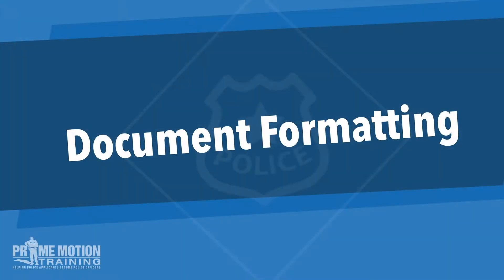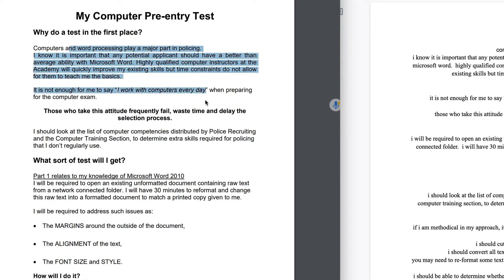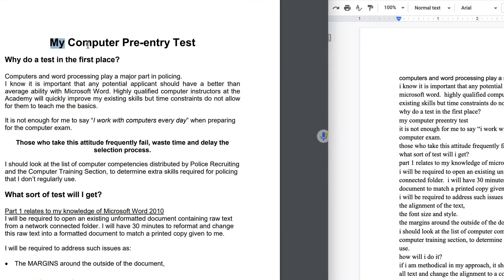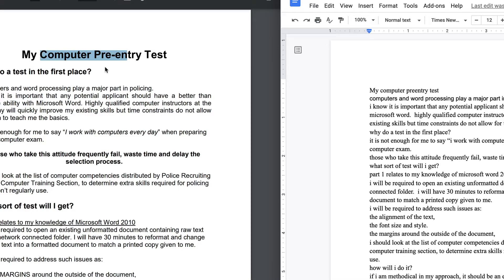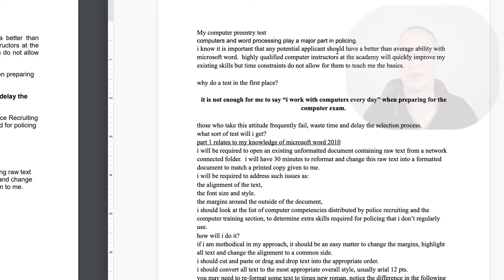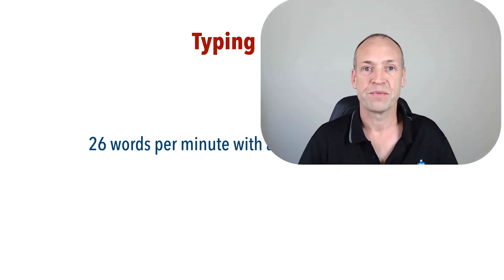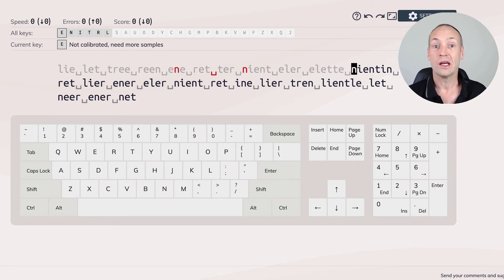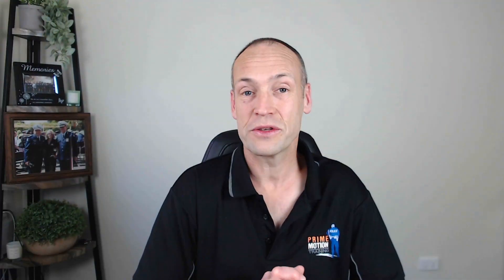South Australia Police Recruitment Test (Computer Competency)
Are you sitting the SAPOL Recruitment Test? Here's what to expect in the computer competency part.
SAPOL Document formatting and Spelling Test discussed in detail.

👮 Check out our free 6 part course to help you achieve your dream of becoming a police officer!